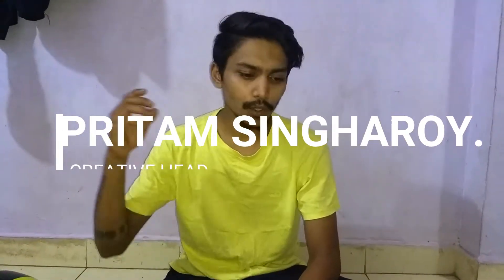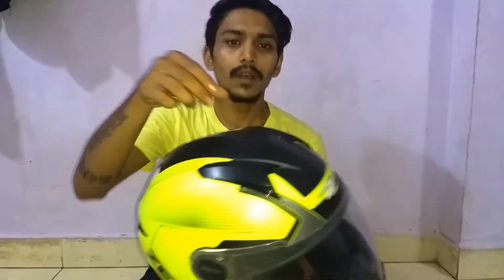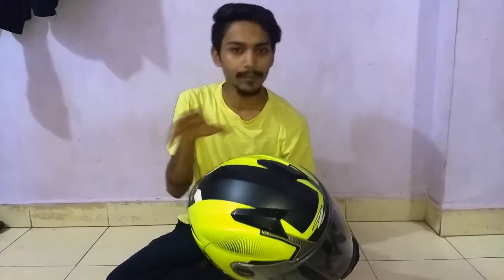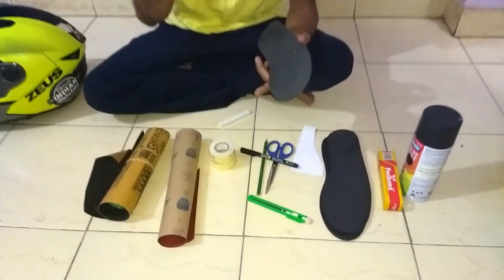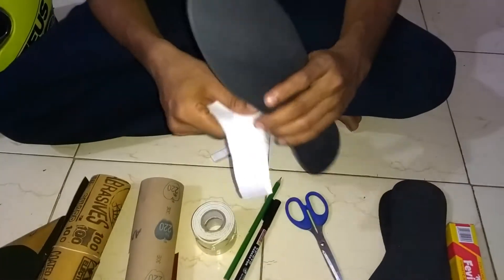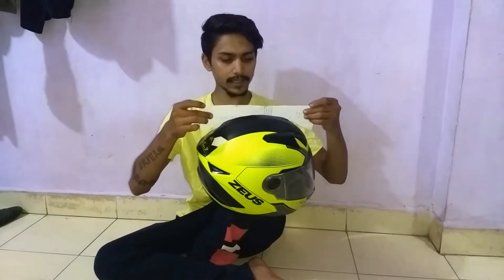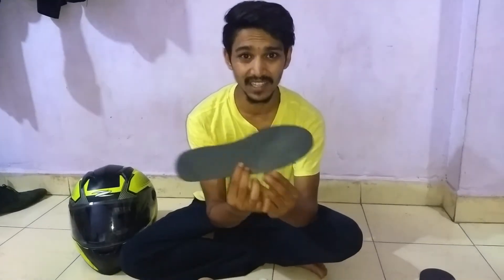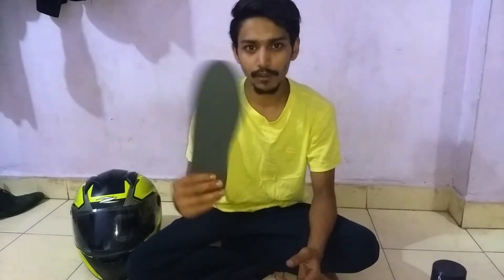WE MADE A BAD ASS HELMET MOHAWK DIY. @ ONLY RS.50.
AND THE TEAM WOLF IS BACK WITH A DIY VIDEO OF MAKING A MOTORCYCLE HELMET MOHAWK, WHICH LOOKS BADASS, AND IS MADE OUT OF A BASIC SHOE SOLE, WE BROUGHT UP ALL OF THE THINGS IN JUST RS. 50 AND MANAGED TO MAKE IT IN BUDGET, HENCE WISHED TO SHARE ALONG WITH YOU PEOPLE, EVEN YOU CAN MAKE THESE MOHAWKS AND CAN USE THEM FOR YOUR MOTORCYCLE HELMET, AND MAKE IT LOOK BADASS.